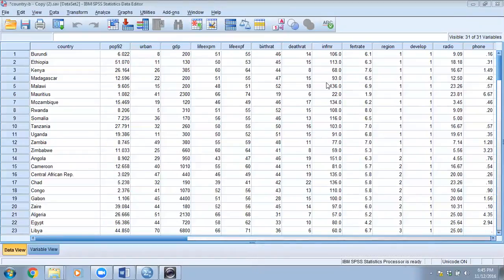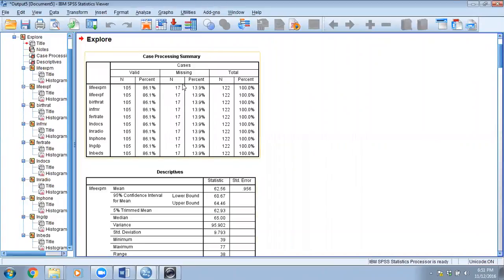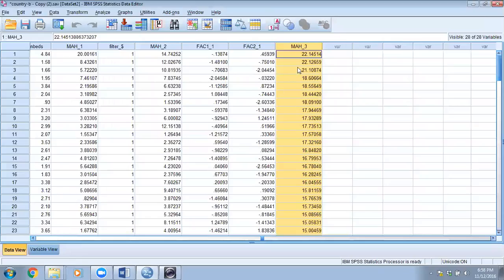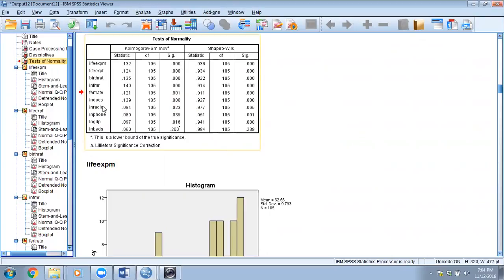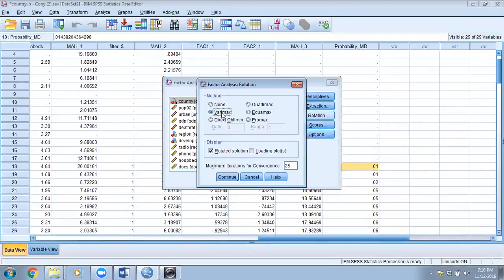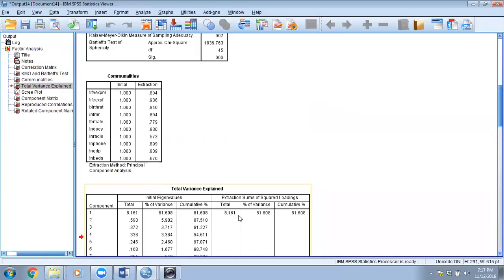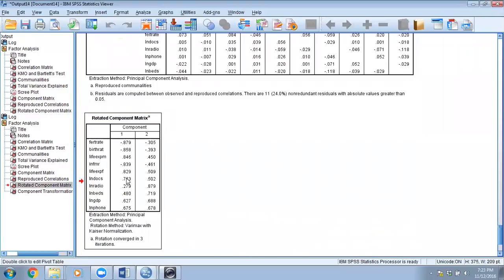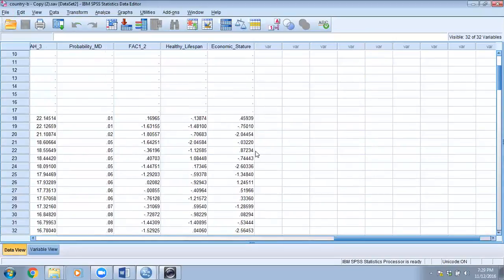Factor Analysis - Case II (outliers, missing values, assumptions testing and analysis)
Basic intro to factor analysis. Important concepts discussed includes sample size, missing values, dealing with multivariate outliers, univariate and multivariate normality and linearity assumptions and performing factor analysis using SPSS.